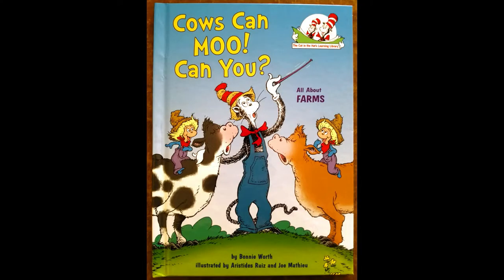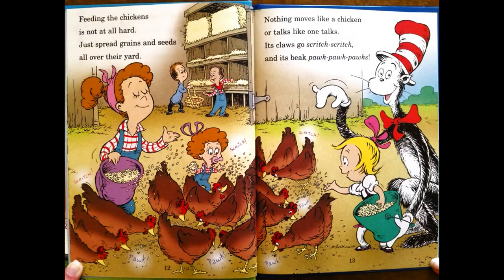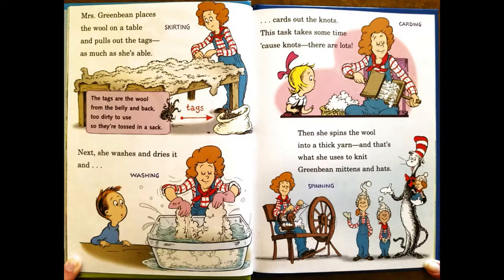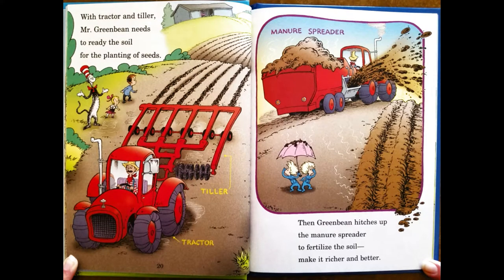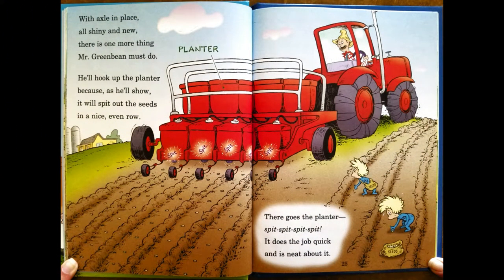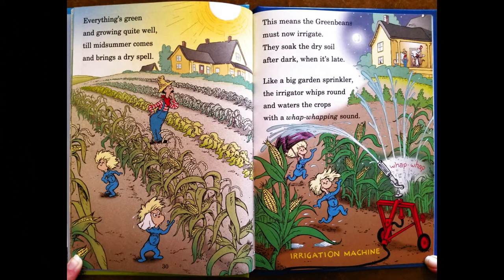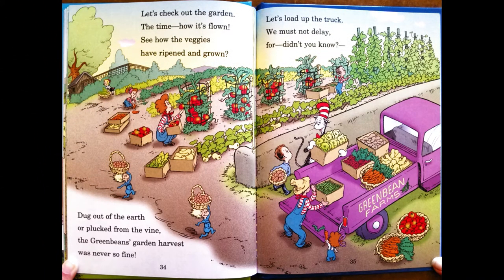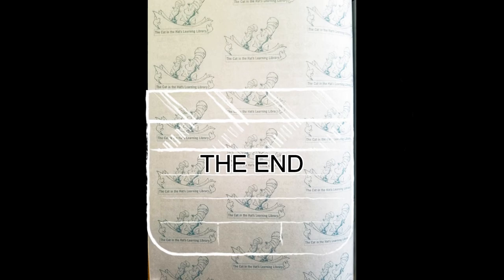Story Time "Cows Can Moo! Can You?"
Dr Seuss

By Bonnie Worth
Illustrated by Aristides Ruiz and Joe Mathieu